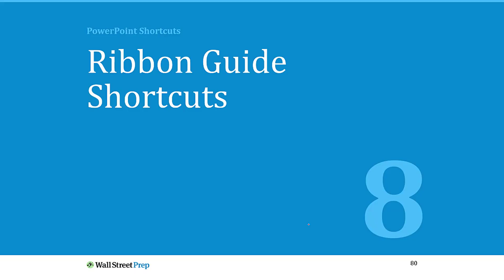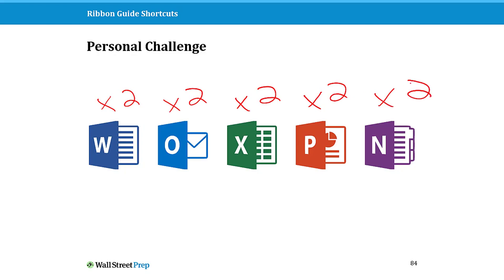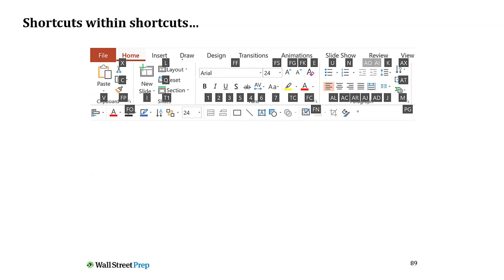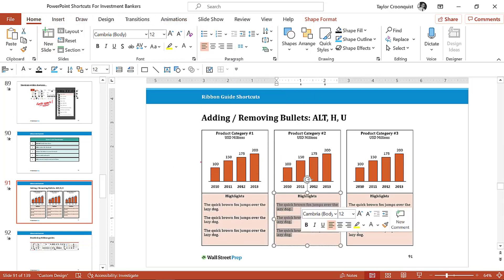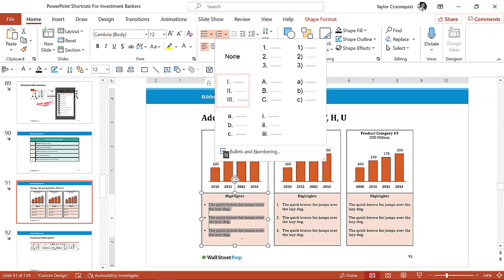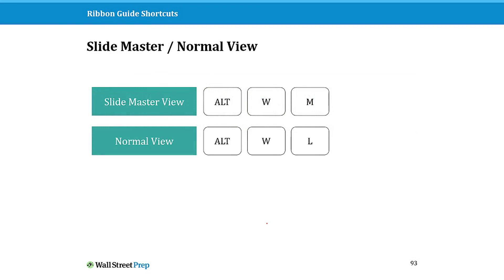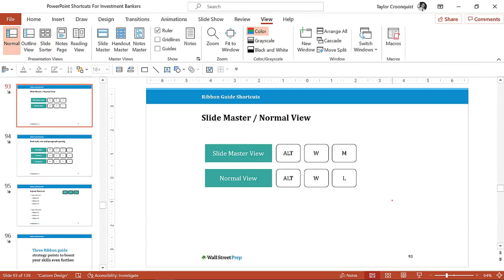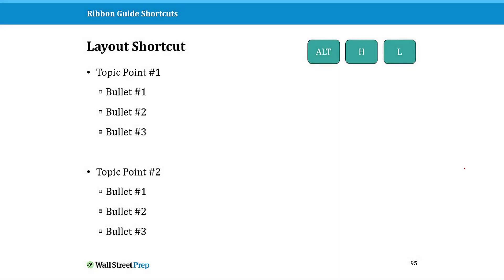PowerPoint Ribbon Shortcuts